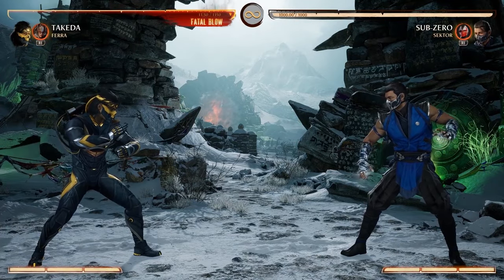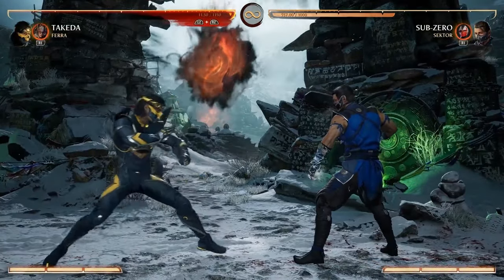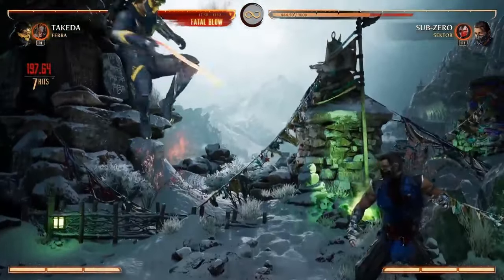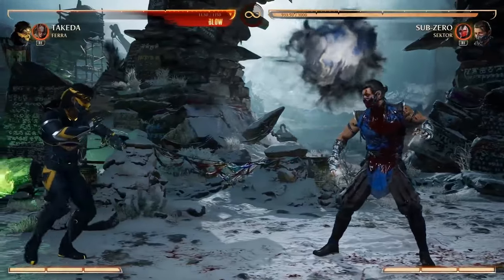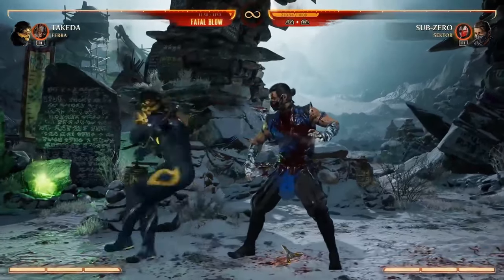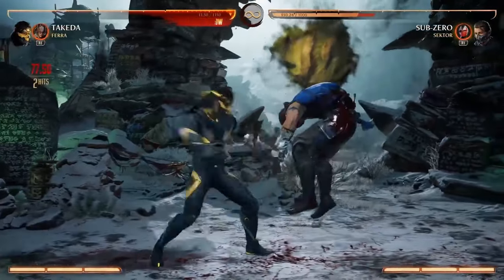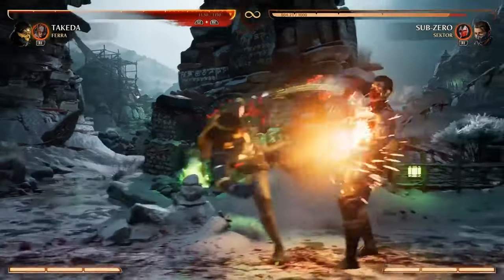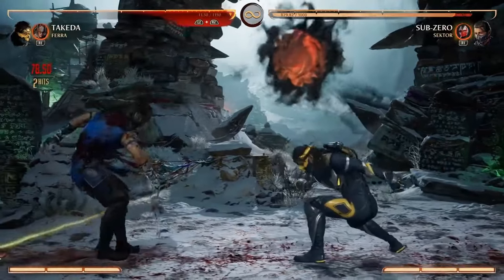MK1 - Takeda Gameplay Breakdown: Moves & Skills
The lastest episode of Kombat Kast shines the light on the last character to be included in Kombat Pack 1, Takeda. You can watch all his special moves and some of his combo strings in this video.

cheers! :)